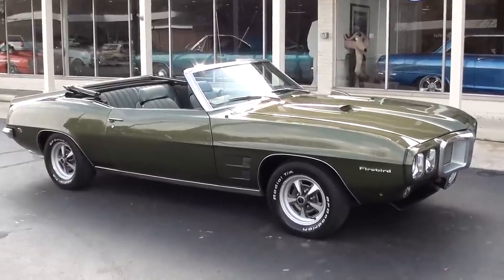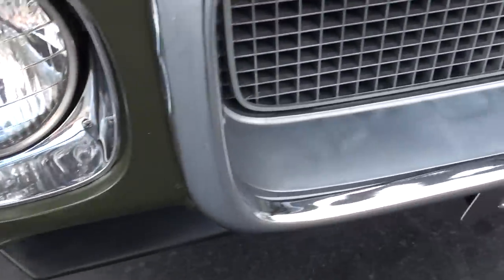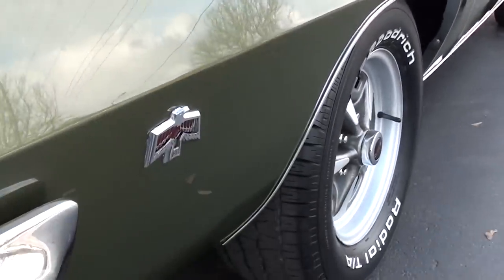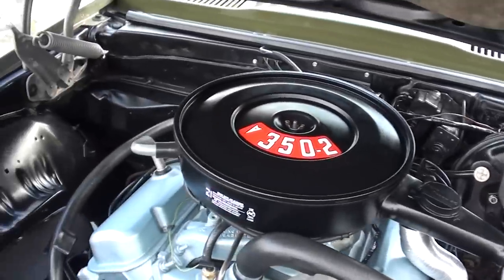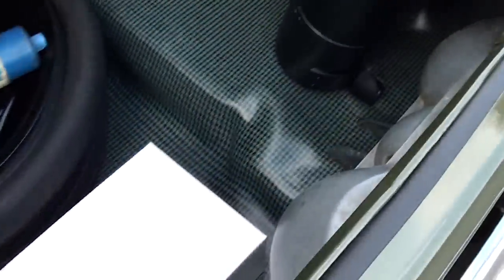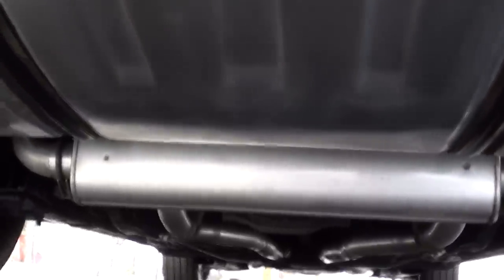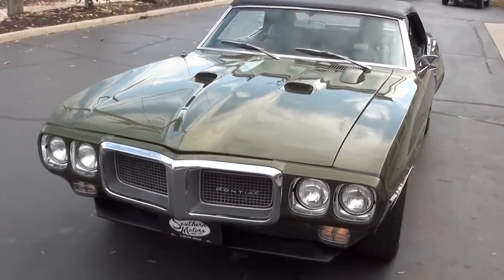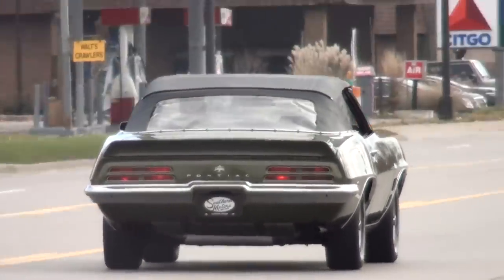1969 Pontiac Firebird Convertible $33,900.00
Original Arizona car, beautiful factory (73) Verdoro green metallic, factory black vinyl interior, 350 ci engine, 2 bbl, factory intake & exhaust manifolds, power steering, power front disc brakes, factory air cleaner & valve covers, 350 turbohydramatic automatic transmission, factory bucket seats with console, factory wood grain, dash, am-fm radio, power top, new dual exhaust, factory 10 bolt rear end, 235/60R16 BF Goodrich Radial TA tires, factory 14" Rally II wheels with PMD caps, front & rear spoilers, hood tach, factory jack with inflatable spare, T3 headlights, Soft Ray glass, 59,000 original miles, Ready to Cruise!